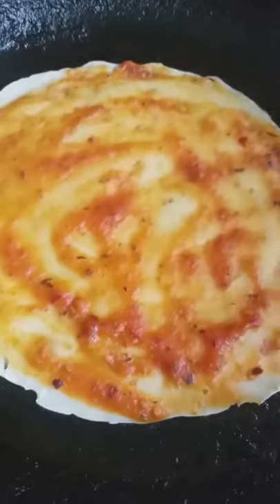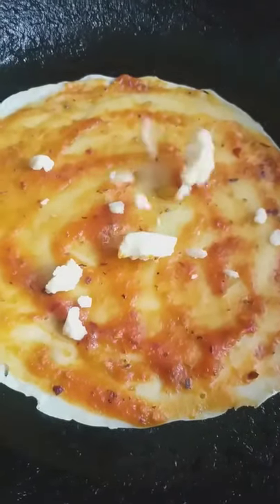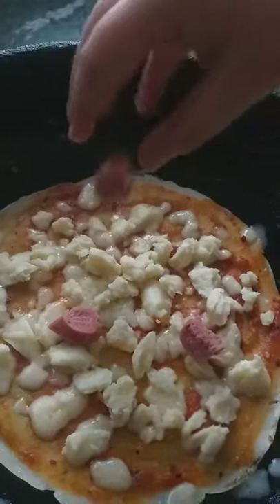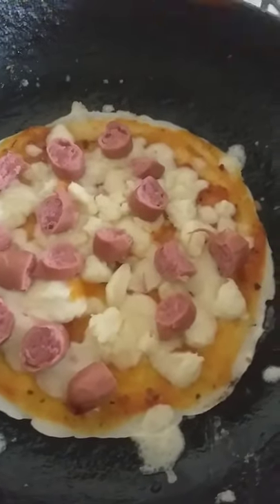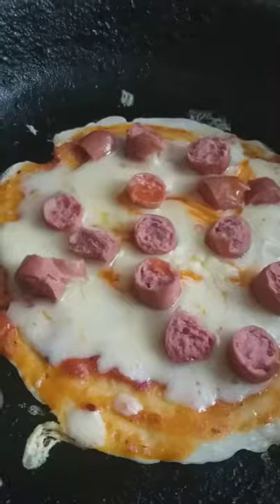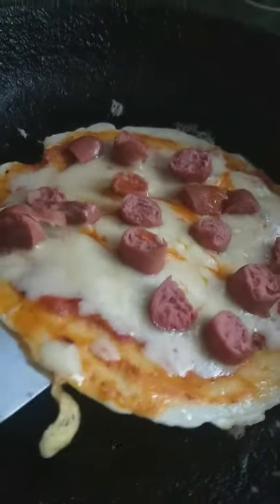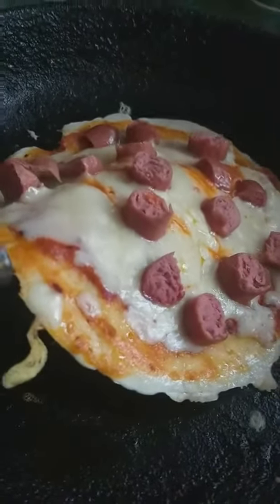PIZZA CREPE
Very Tasty Pizza as a snack